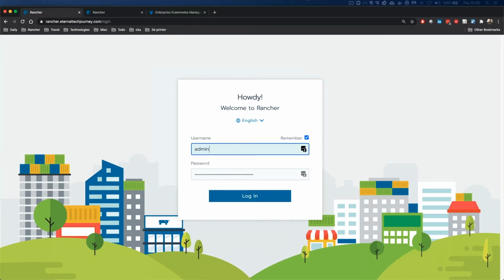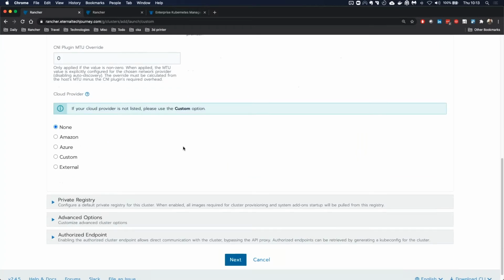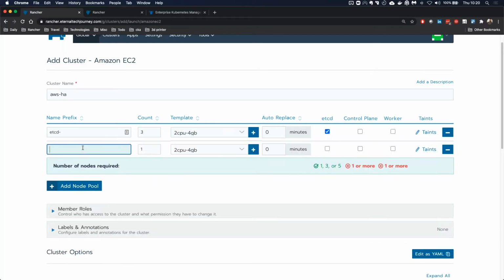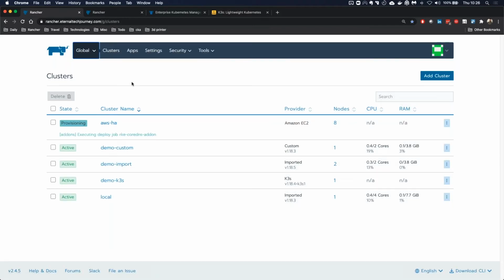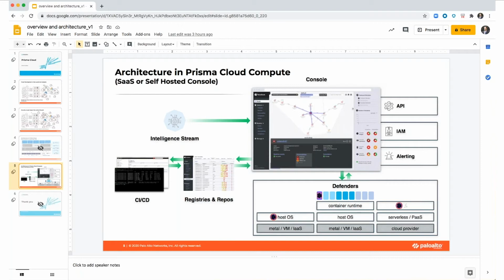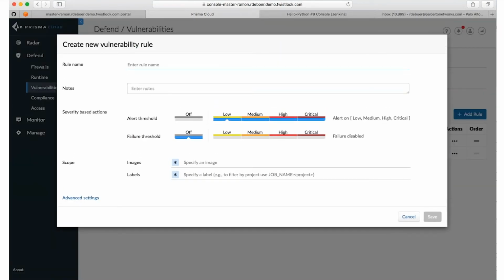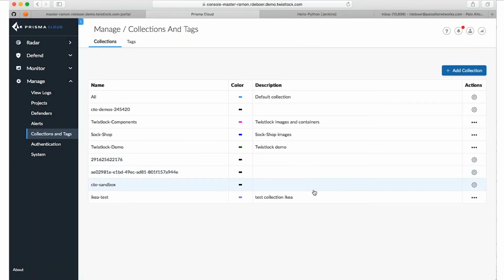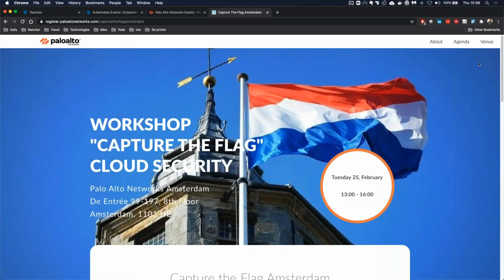July 2020 Online Meetup EMEA - A Look at Rancher and Prisma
Join us and find out how Enterprises that are using Rancher to manage and deploy applications on Kubernetes can use Prisma Cloud to provide complete security and compliance for their environments.